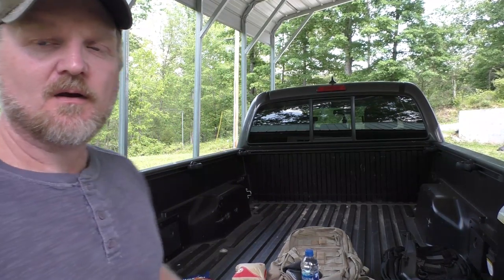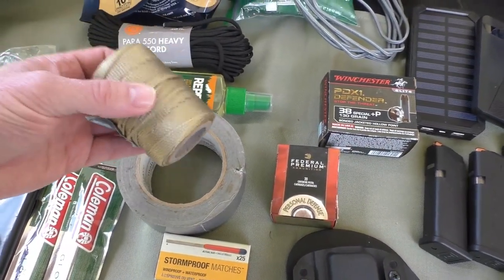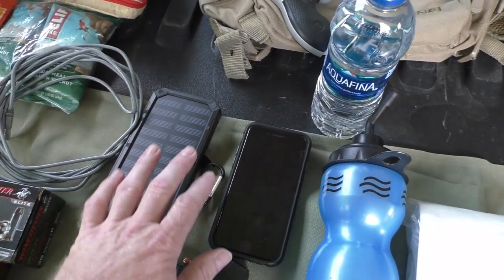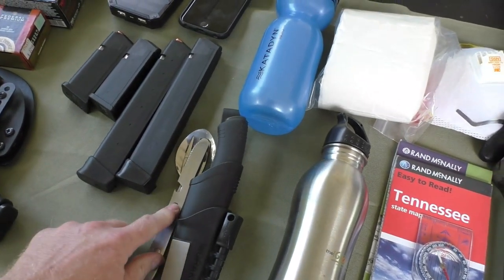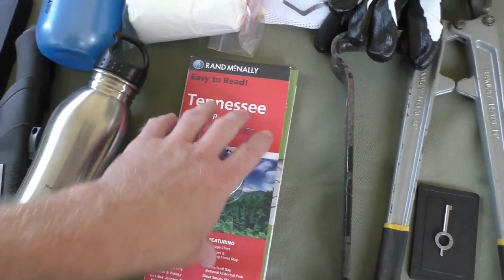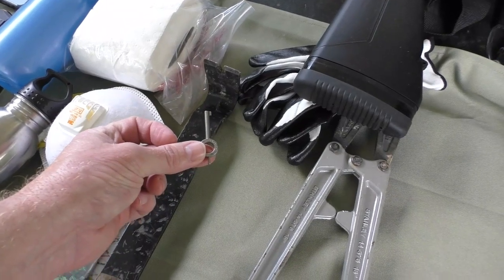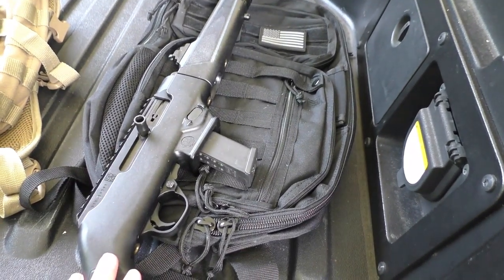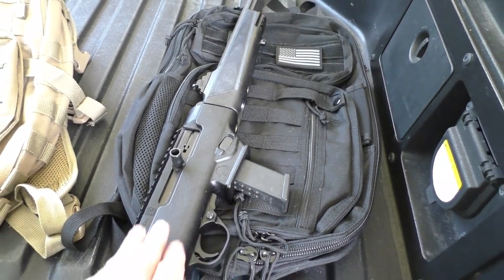Urban Get Home Bag 2020 // Urban Survival Kit for Preppers